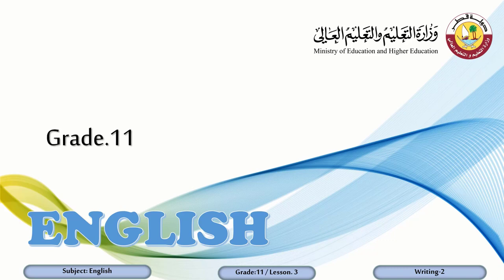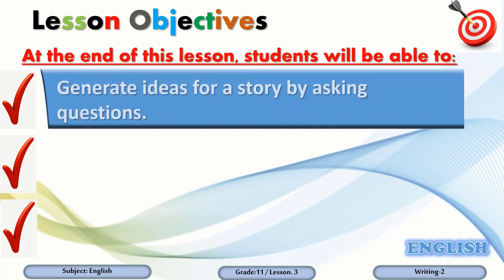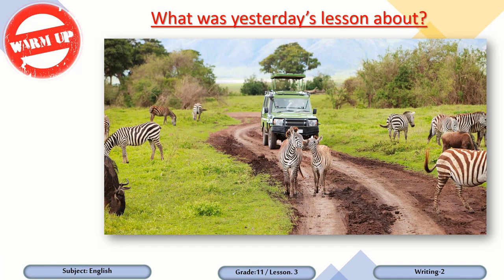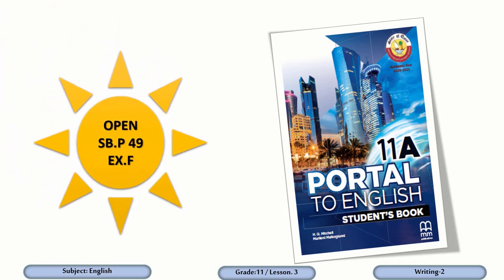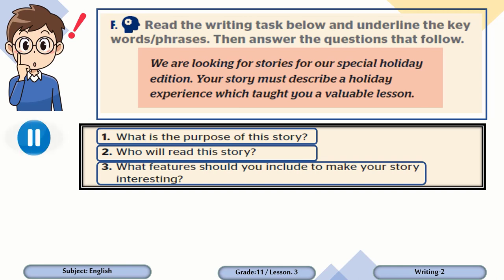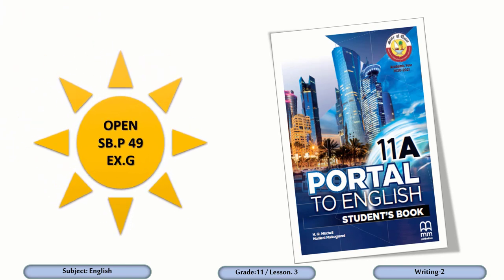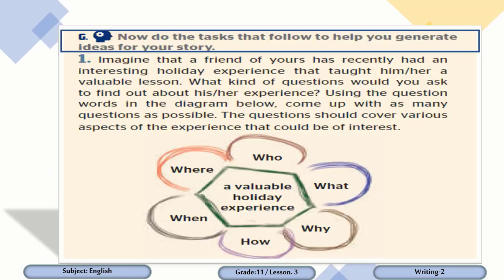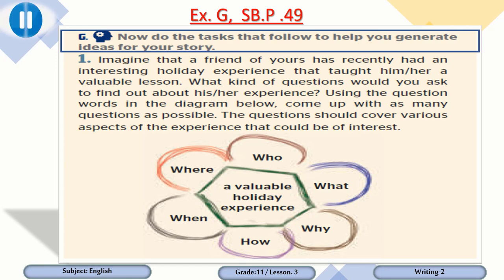Grade 11 Science English Writing 3b A story 2